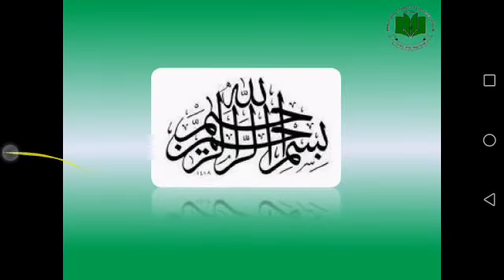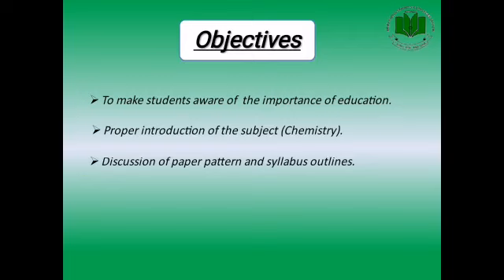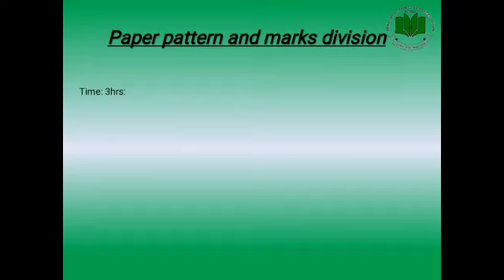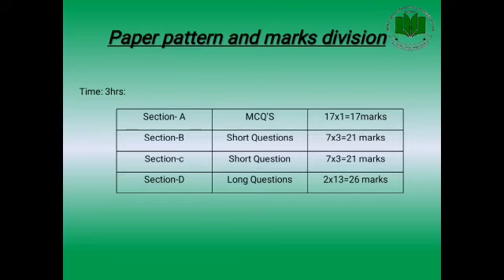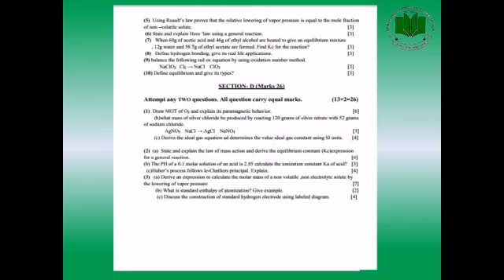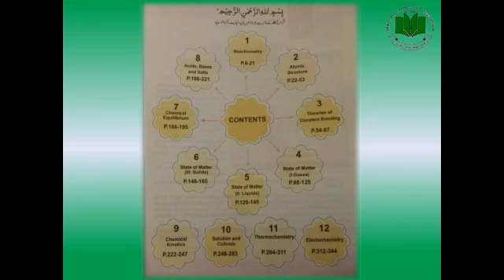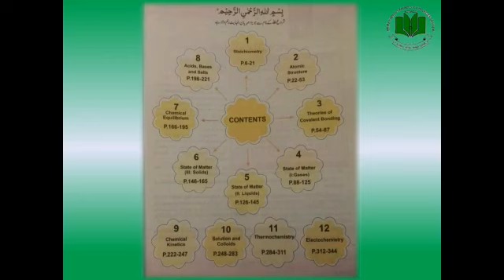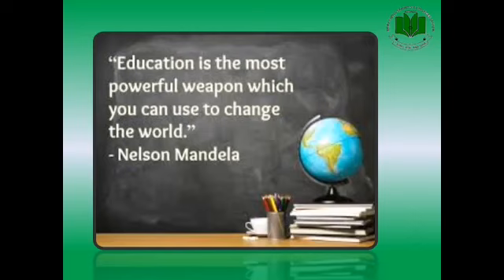Introduction to chemistry XI